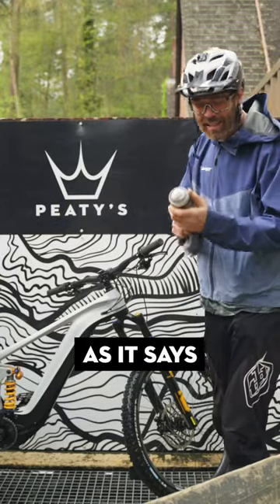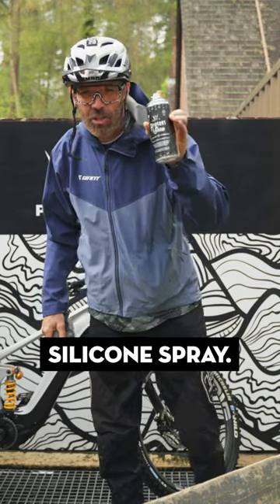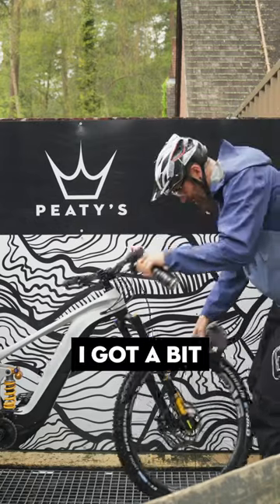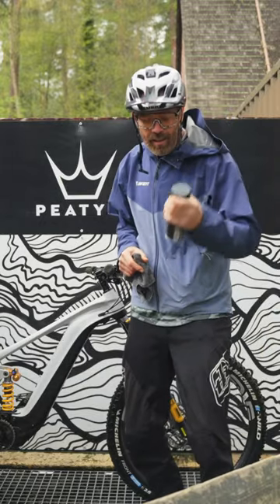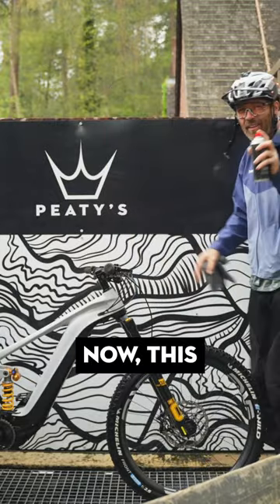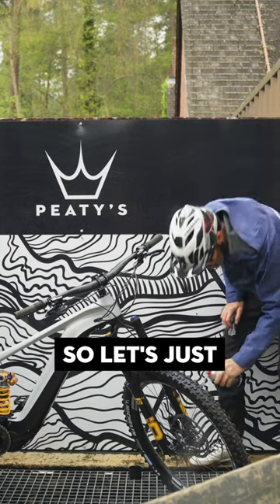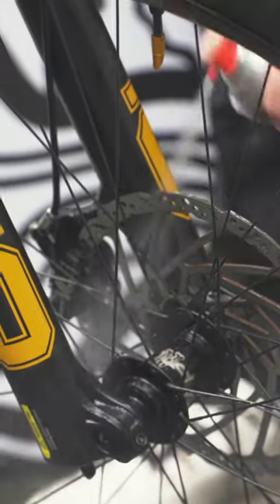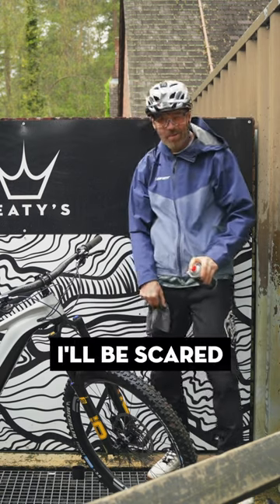What to do when you lube your disc brakes 😭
👑 @robwarner9700 giving us the lowdown on Peaty’s Disc Brake Cleaner - Keep those discs running sharp with our unique, fast-drying solvent formula 🧑‍🔬💿

⚠️ Do not deliberately spray Protect & Shine on your rotors and pads ⚠️